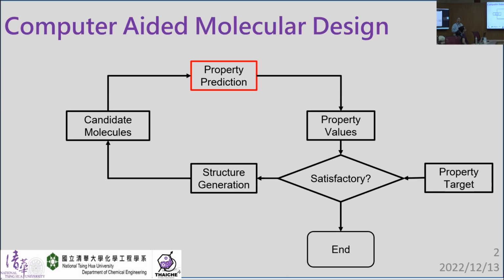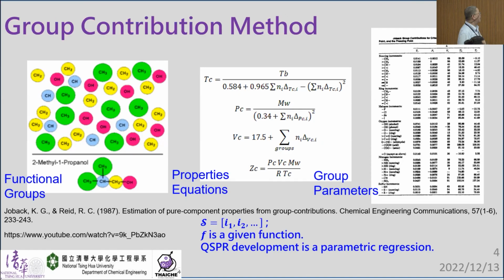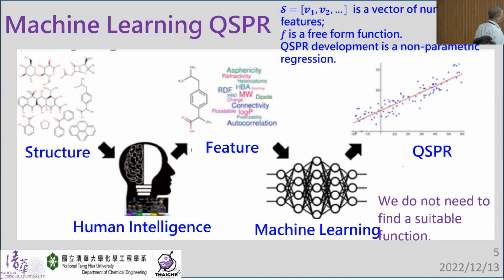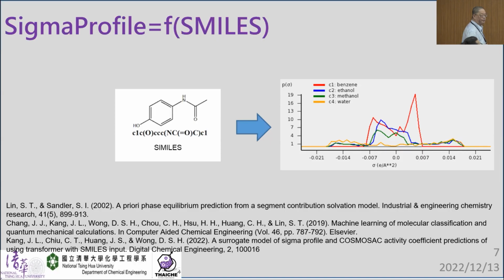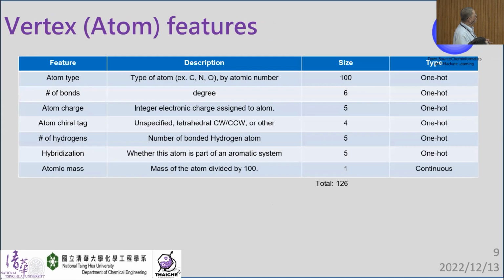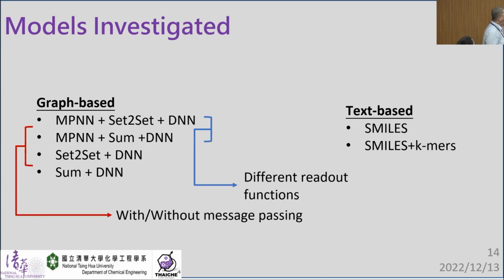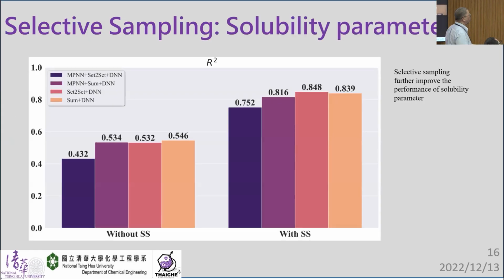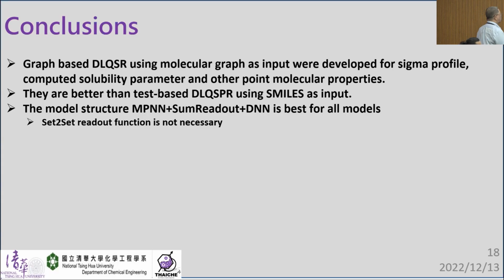AI in Material Design